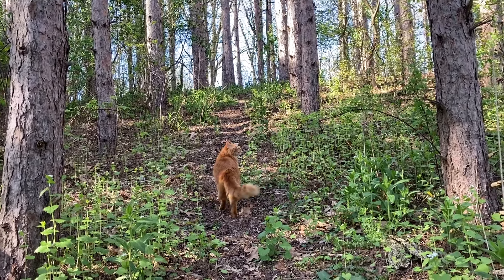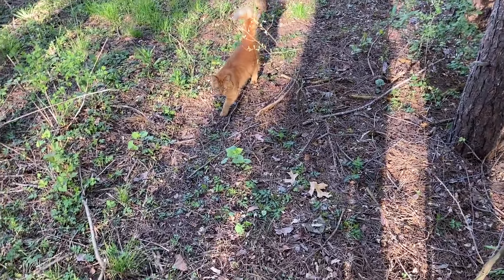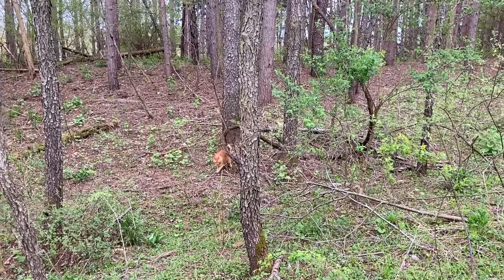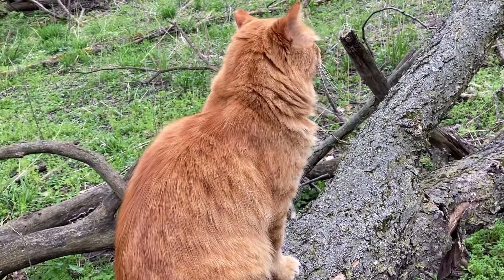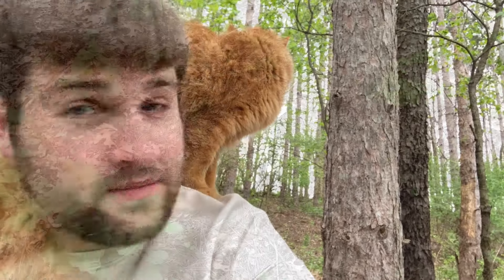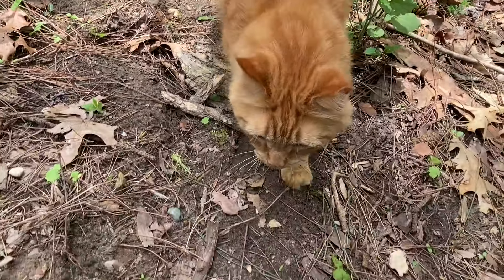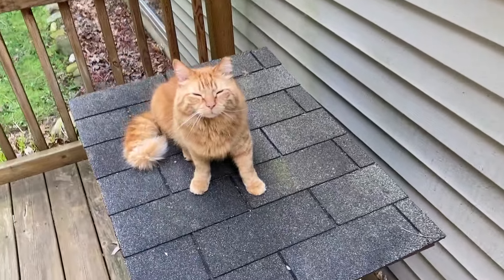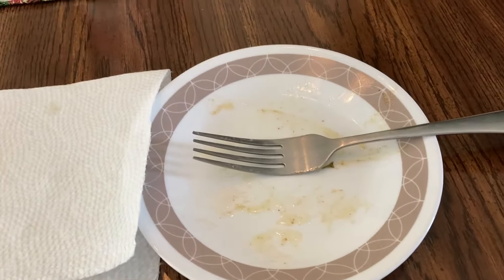Places He Likes To Go With Daddy